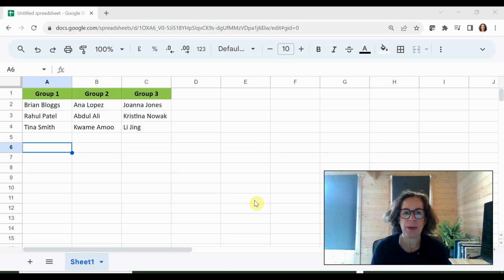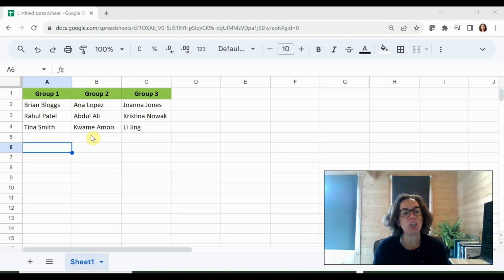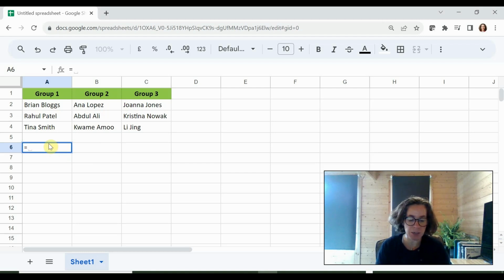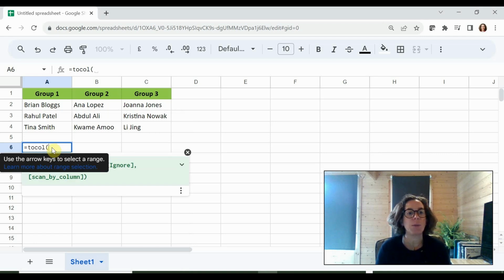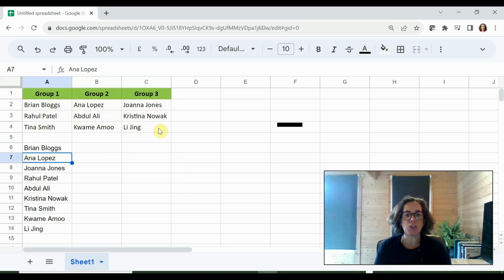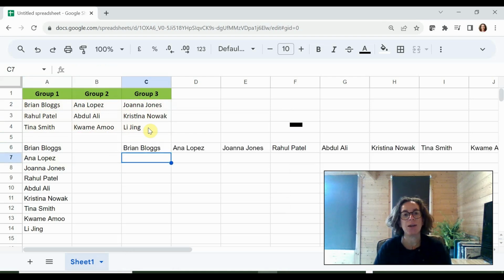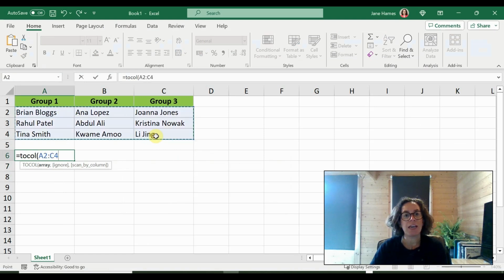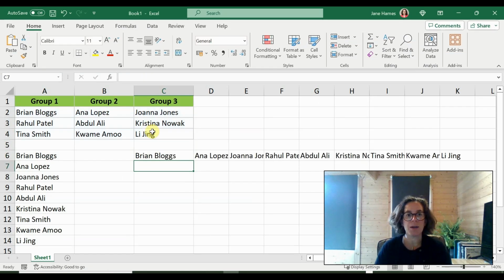Use TOROW and TOCOL to combine data into a single row or column in Sheets and Excel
In this quick tip we show you how to make use of the powerful TOROW and TOCOL functions that allow you to combine data from a range of cells into a single row or column. The process is exactly the same in Google Sheets and Microsoft Excel.